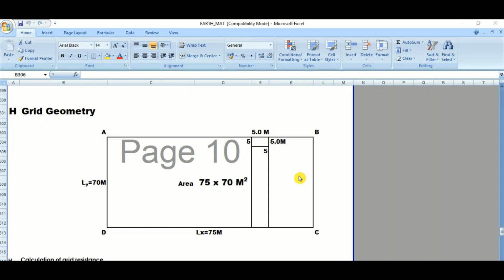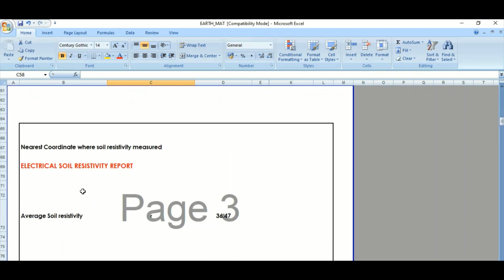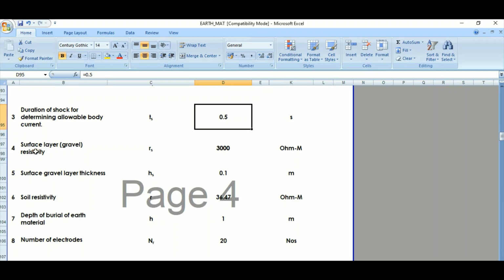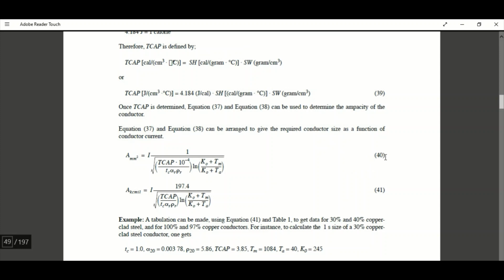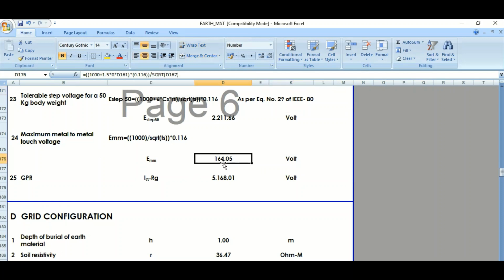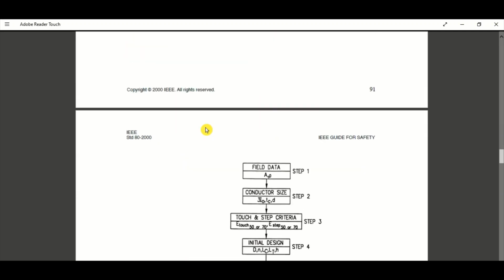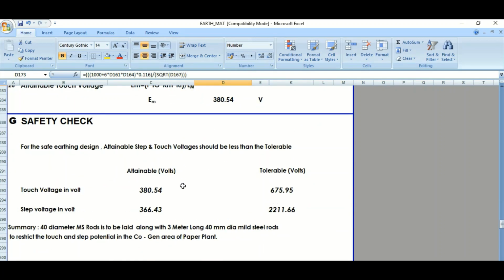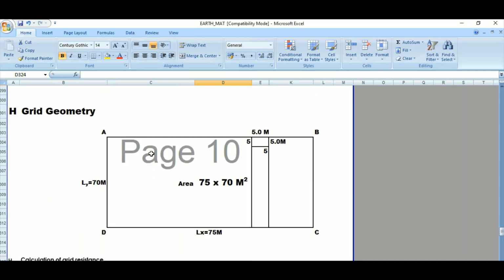Earth Grid Mat Design Calculation in Excel Spreadsheet II Practical Example